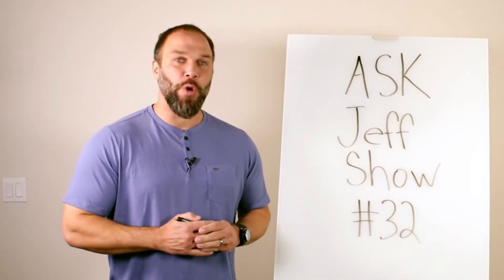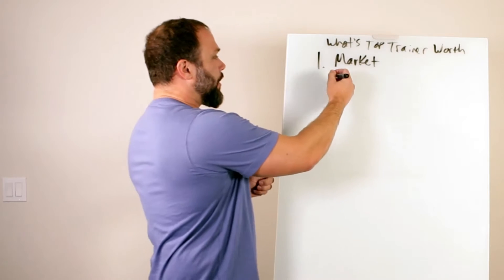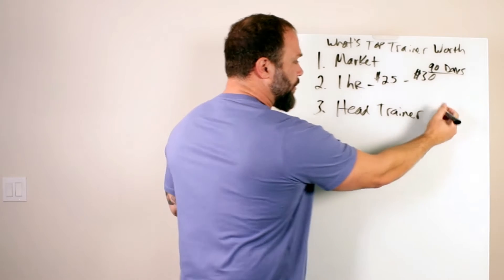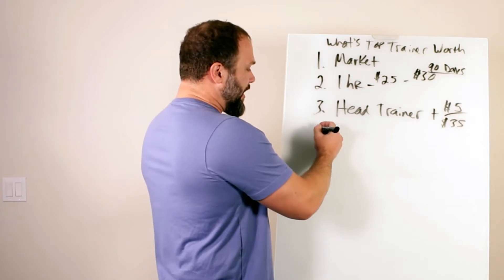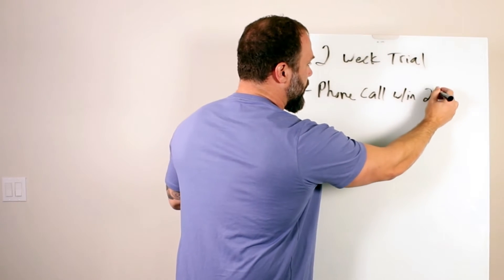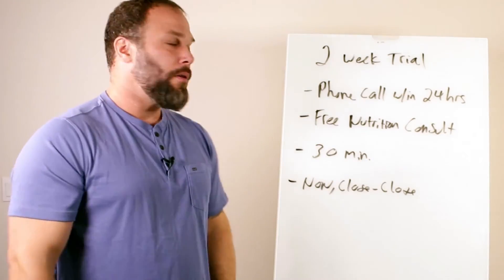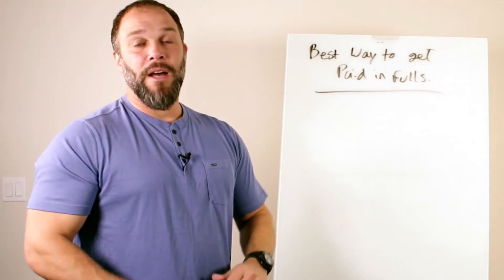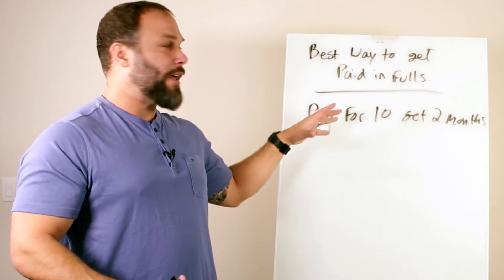Fitness Marketing - Ask Jeff Show Ep 32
1.) How do you determine what your top trainer is worth? How much would you pay?

2.) I have a lot of people coming in for a 2 week trial. What is the best way to close them?

3.) What is the best method for getting paid in fulls?

Jeff Sherman Inner Circle
Fitness Business and Marketing Coach